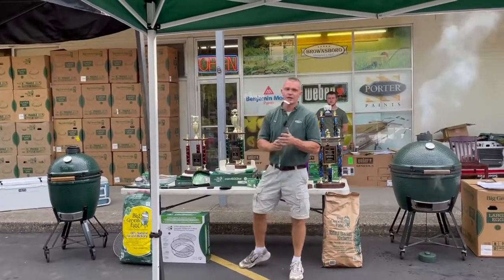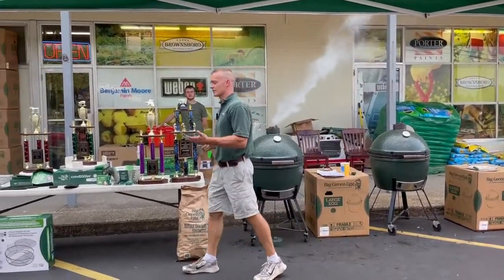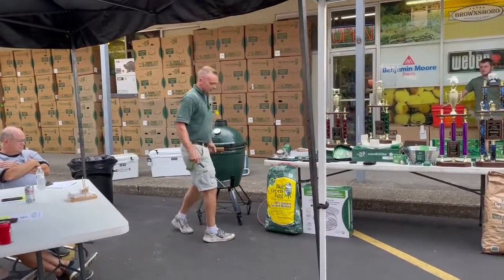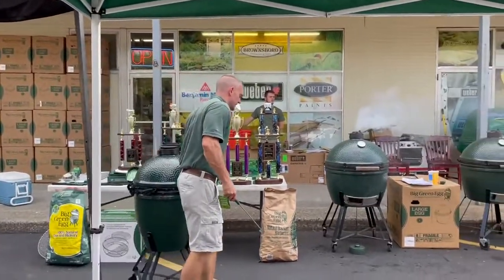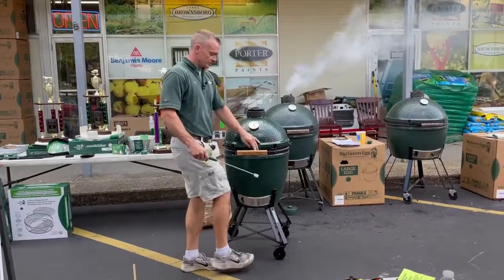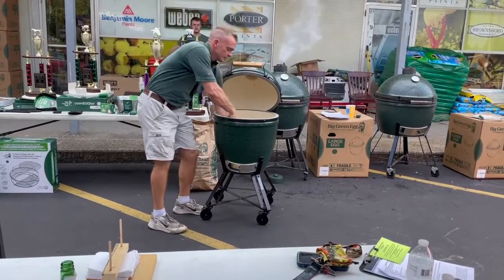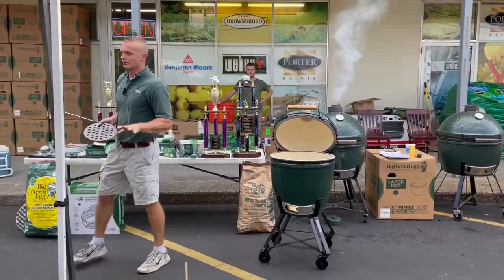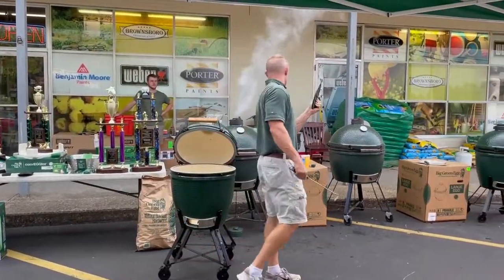Big Green Egg Ash Tool and Cleaning TIPS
Brownsboro Hardware & Paint Manager Doug Carroll explains the importance of the Big Green EGG Ash Tool and things to look for while cleaning your EGG.